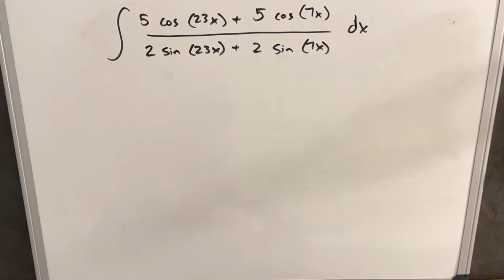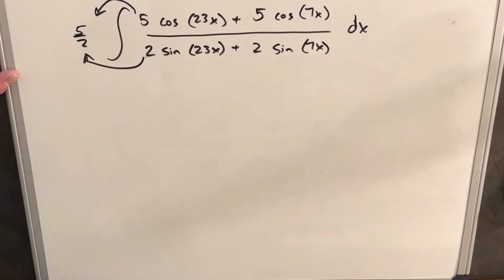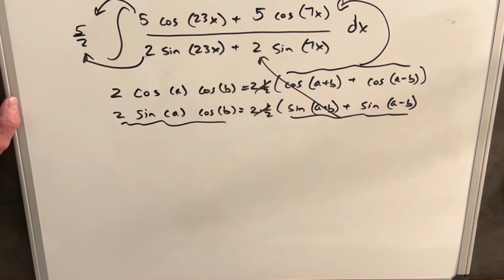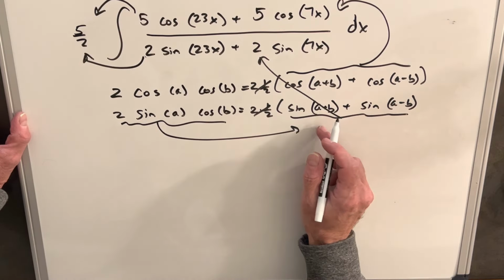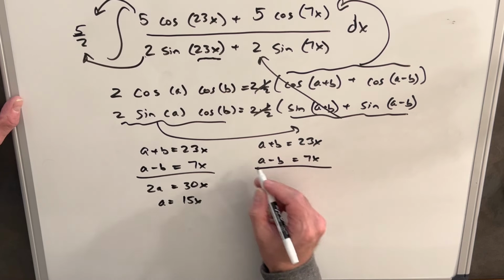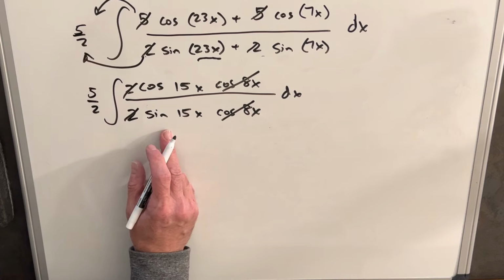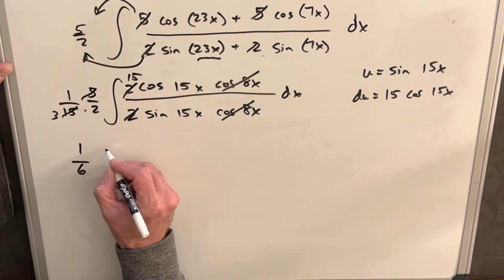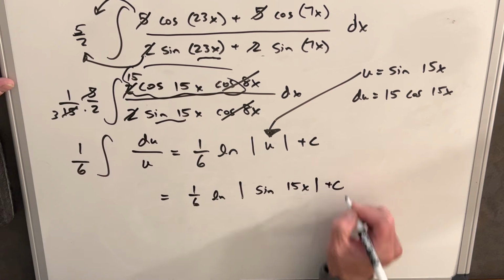What can you do if the angles are a mess?!?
This is kind of like the different angle integrals in this quiz:
but in reverse!